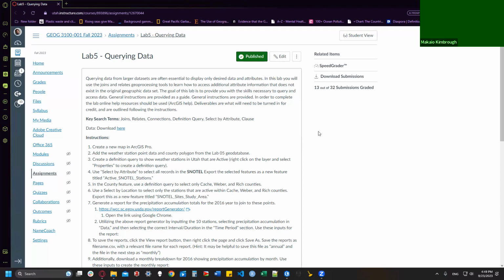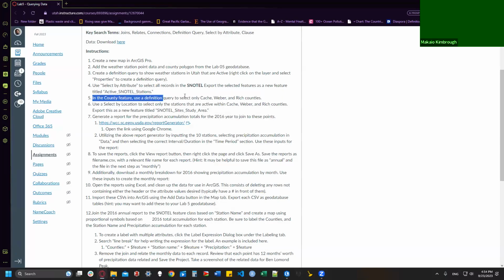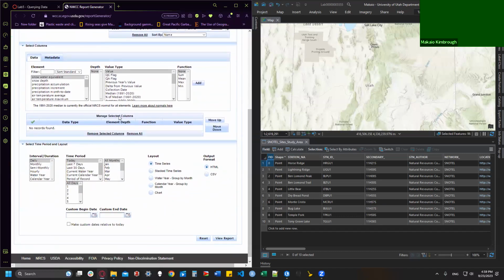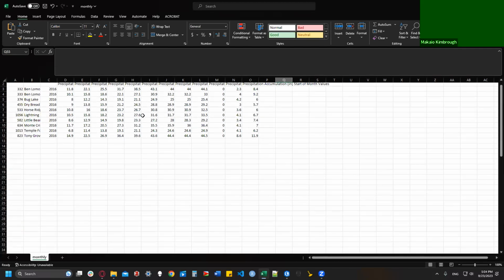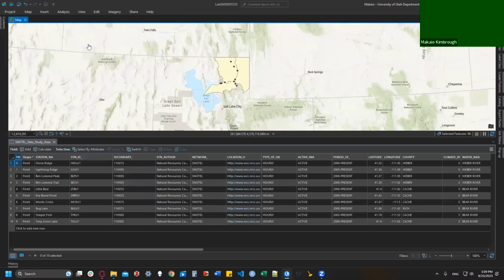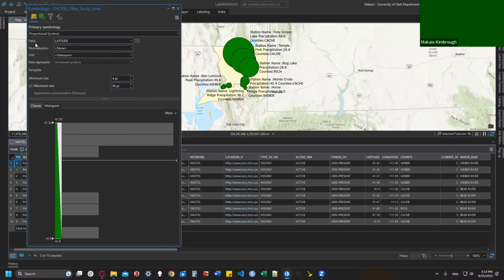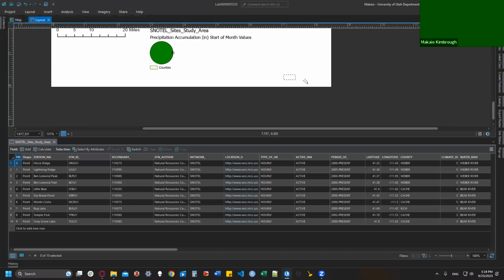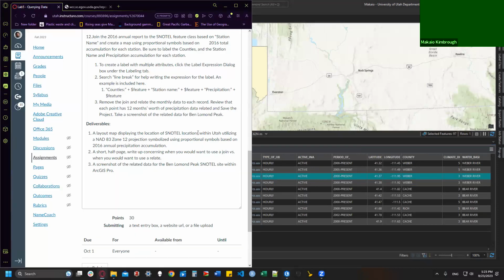Joins, Relates, Definition Queries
Hi Everyone!

Here is the walkthrough for lab 5.